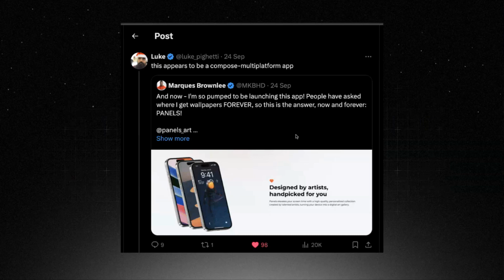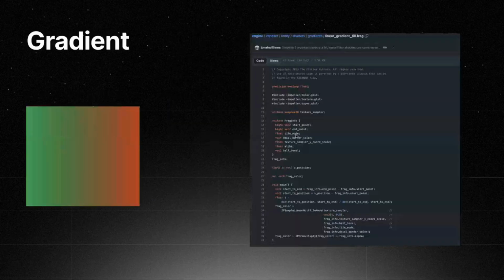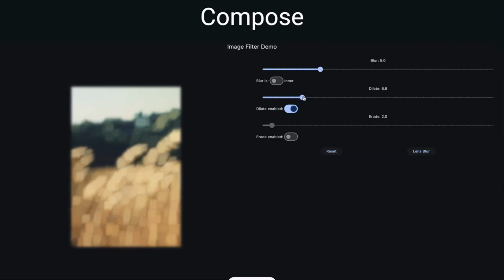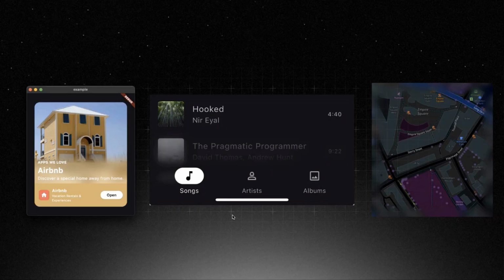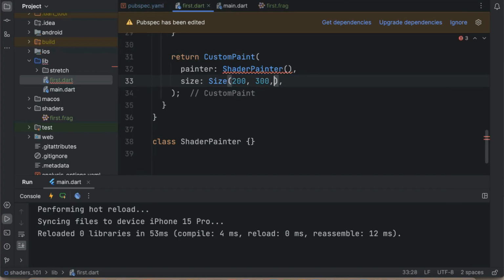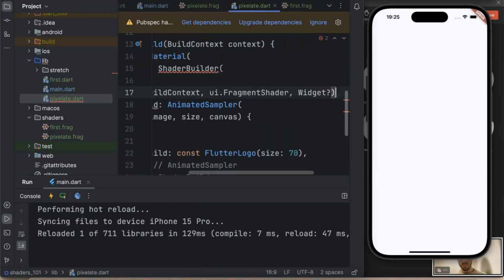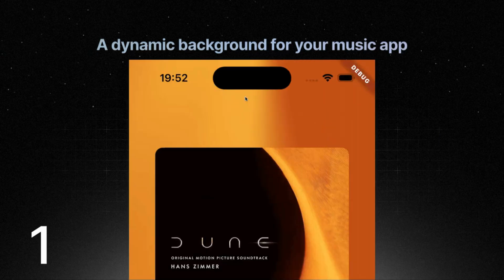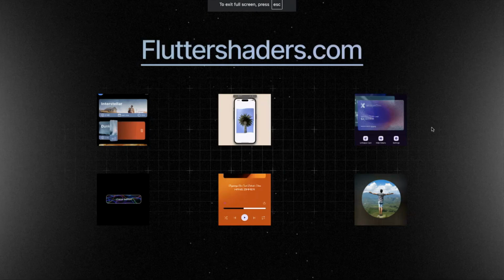Image filters and custom fragment shaders 101 - Raouf Rahiche - Flutter Valencia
📌 In this workshop we'll cover:
- Types of Image Filters and their most common use cases
- Performance Implications of using filters
- Creating Custom Filters with Fragment Shaders
- Hands-on Experience implementing your first Fragment Shader!